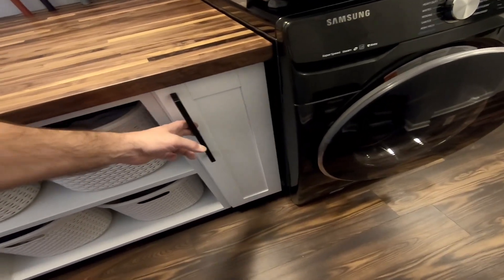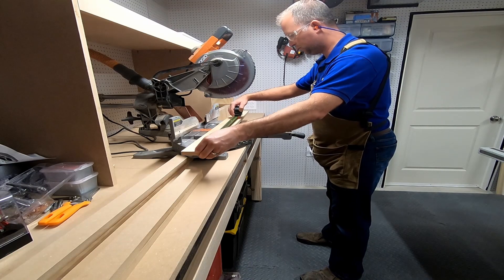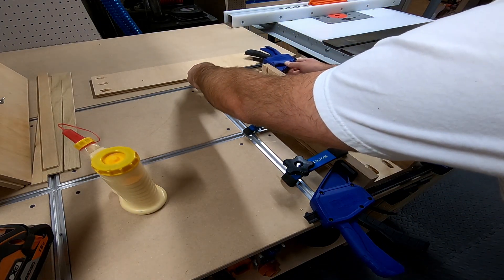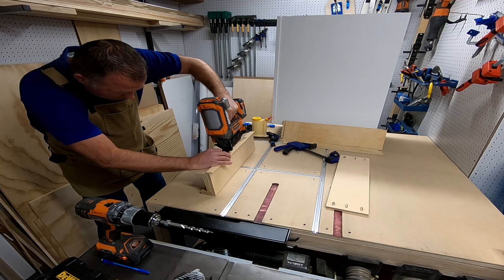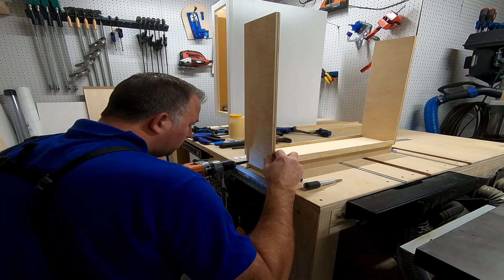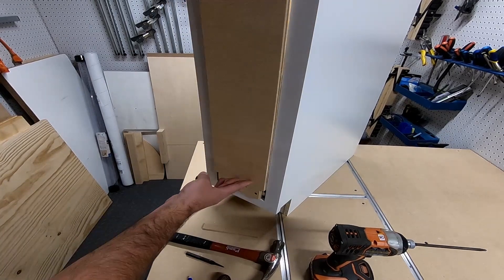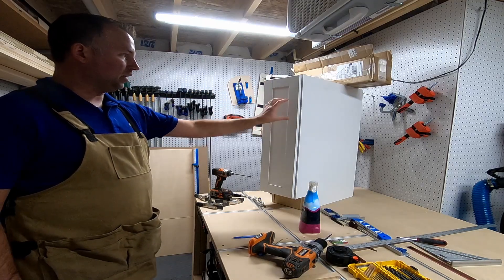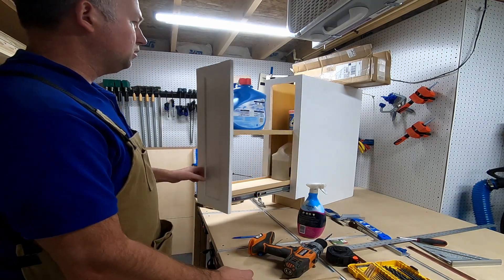Custom Cabinet Slide Out - Laundry Detergent Shelf - Full Build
First off I hope everyone is well and I would like to say
We are growing faster than ever so I'm assuming people are finding the videos useful. I'm going to warn you now this is a long video but it is the full build and discussion of this slide out cabinet I designed. It's an elaborate build that can be done with any similar cabinet, a pair of drawer slides, and some wood. I'm trying to get some more video's out and give everyone something to watch during this pandemic.